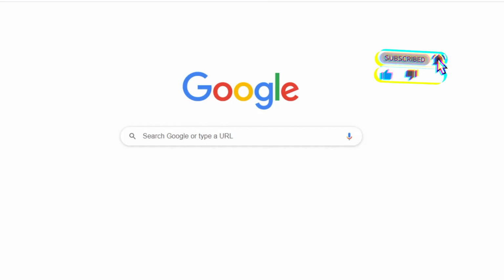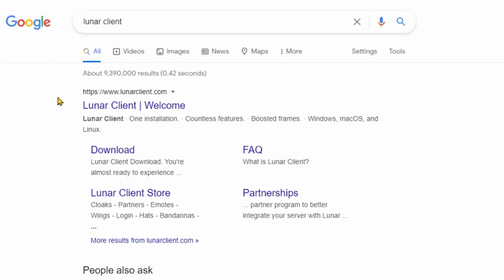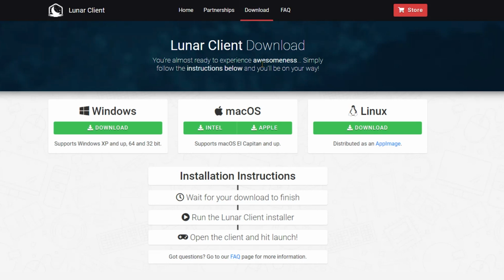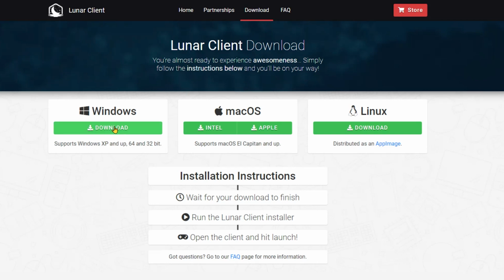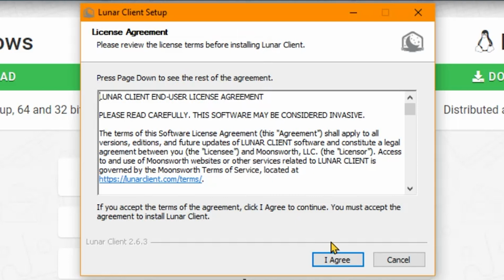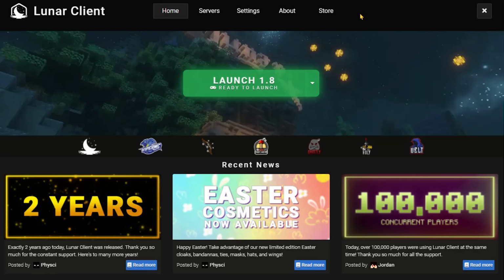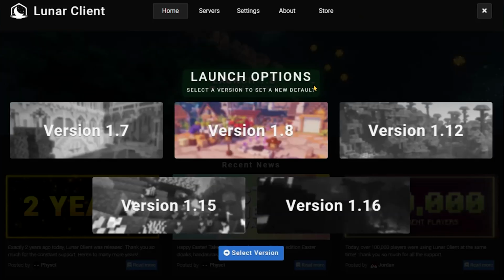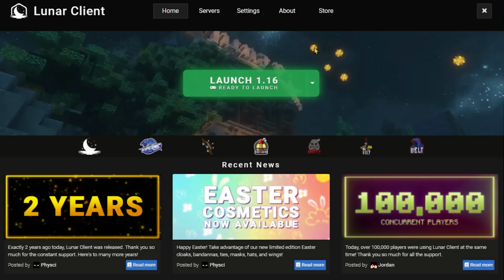How to install Lunar Client for Minecraft *NEW! 2021*